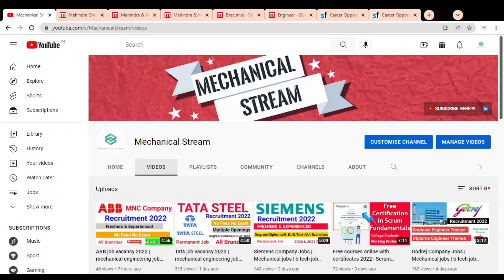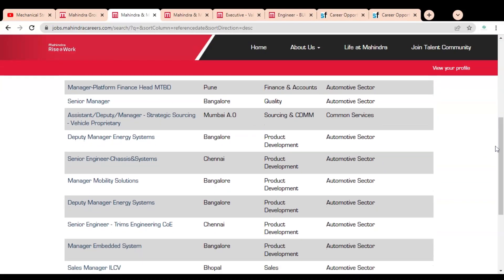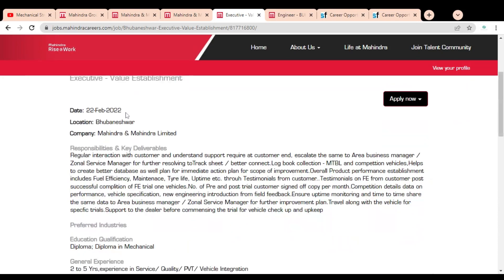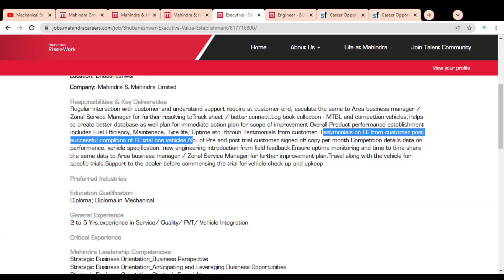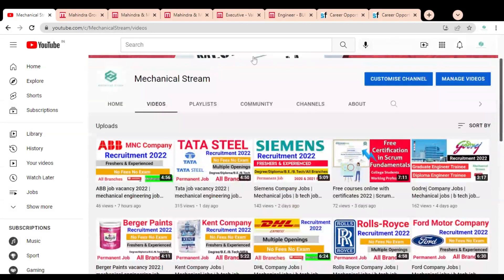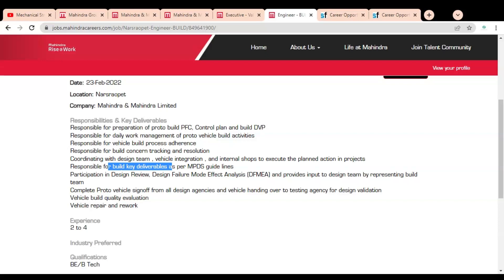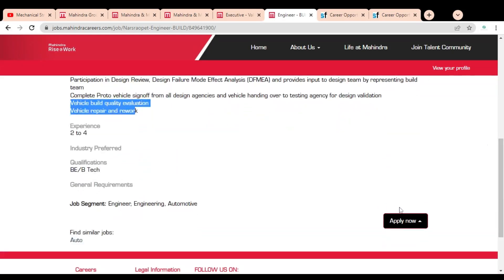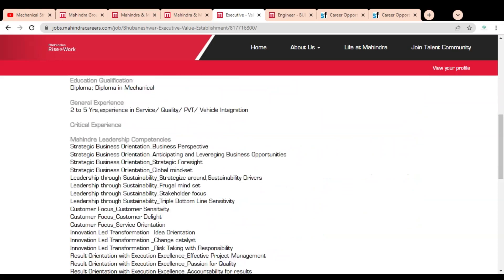Mahindra job vacancy 2022 | mechanical engineering jobs | Diploma jobs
This video is regarding the  jobs in the Mahindra & Mahindra Company.

Mahindra & Mahindra job vacancy 2022
Mahindra & Mahindra job
Mahindra & Mahindra jobs for freshers
Mahindra & Mahindra recruitment
Mahindra & Mahindra recruitment diploma
Graduate jobs
b tech jobs
Mechanical jobs
b tech job vacancy
b tech job opportunities
b tech jobs for fresher
jobs for electrical engineers